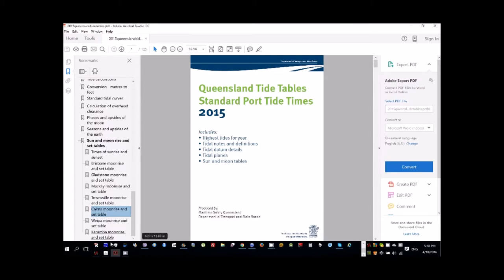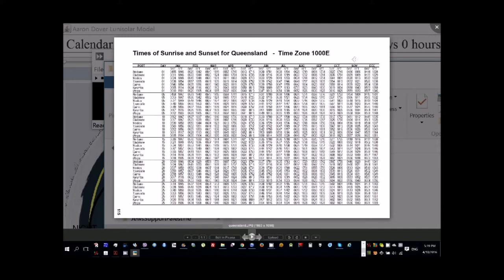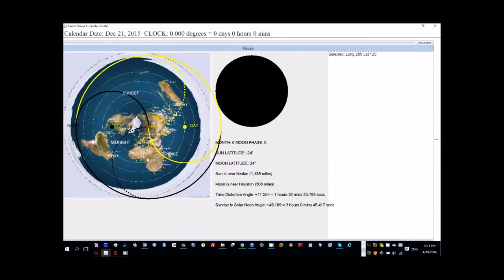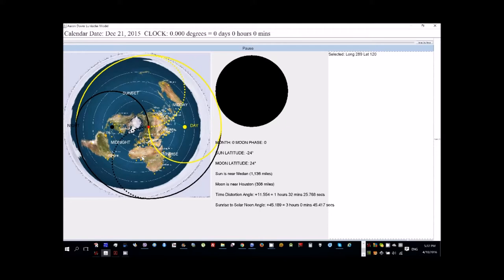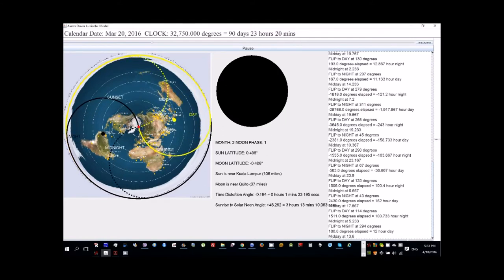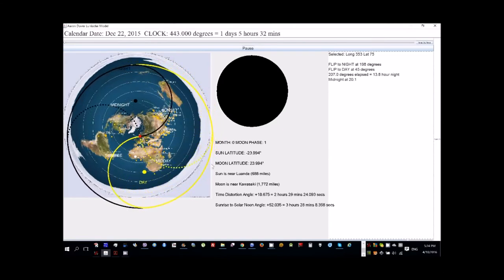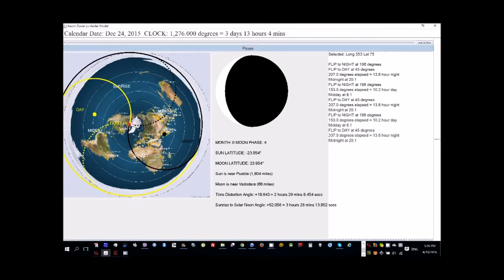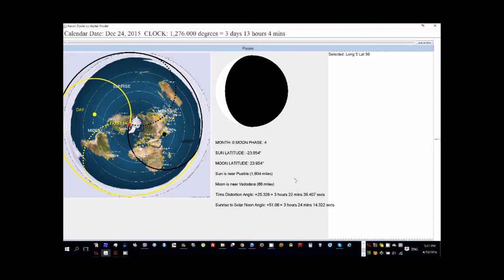Flat Earth ~ Ecliptic "Plane" of the SUN/Time.. Explanation (possibly) Plus Detailed model..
More Information you will not find easily.. I Hunt.. I find and share for your Consideration... Two Years on and still no proof of Ball Earth..

Meanwhile Fake Mainstream News Continues.

            Turn of that Stupid TV.. (mind numbing bollocks)

                  Check out his channel for more great videos

Always ask questions.. Do your own research.. your mind is your own.. you decide